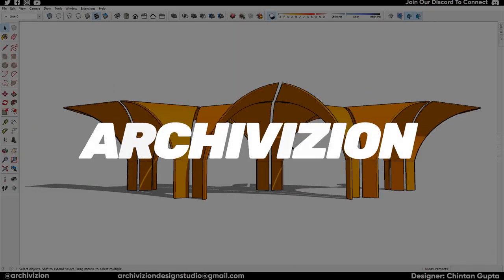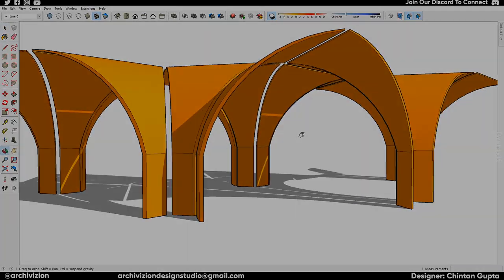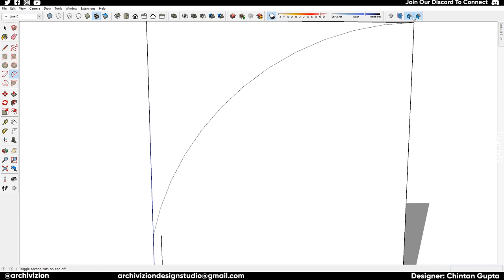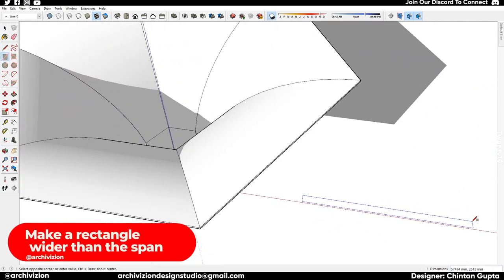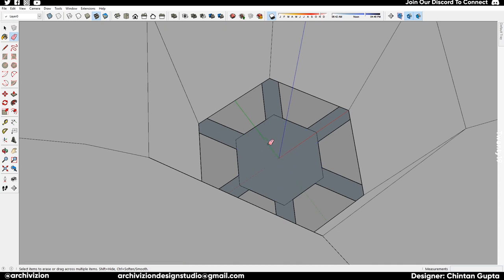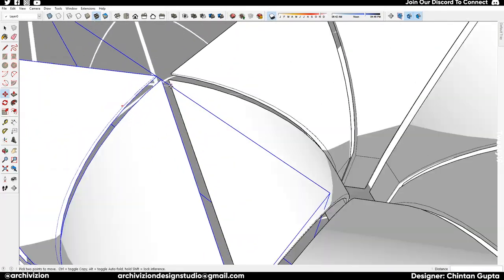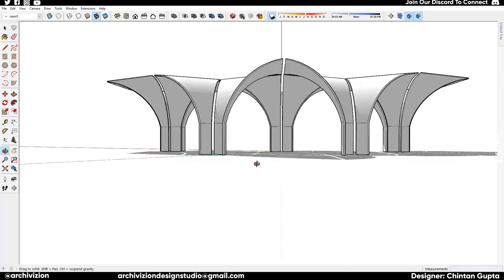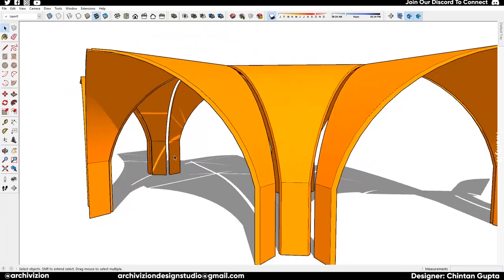SKETCHUP - NO PLUGIN CHALLENGE #007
SKETCHUP NO PLUG-IN CHALLENGE 007

Try to model this geometry in SketchUp without using any plugins.

ABOUT US:-

SMALL STUDIO BRINGING BIG IDEAS TO LIFE

Archivizion is an independently operated full-time architecture design studio located in New Delhi, India. While services tend to be specialized in Architecture Visualisations, Rendering Services and 3d Modelling, we look to create opportunities for new ideas and projects to come to life.

PC Specifications:-

Cabinet: Cooler Master Cosmos II with Custom Acrylic Side Panel

Motherboard: Asus ROG Rampage V Extreme Edition 10(Anniversary Edition)

CPU: Intel Core i7 6800K @3.4ghz

GPU: Asus GTX 1080 8GB ROG Strix in 2-Way Sli

RAM: G.Skill TridentZ 32GB (2*16GB) DDR4 3200MHz

My Digital SSD BPX M.2 240GB

Samsung 850 EVO SSD 250 GB

120GB SSD

3* 7200RPM 1TB Mechanical Hard Drive

1* 2TB Seagate Firecuda Mechanical Hardrive

Cooler: Corsair H115i 140mm Water Cooler

Corsair RGB Fans